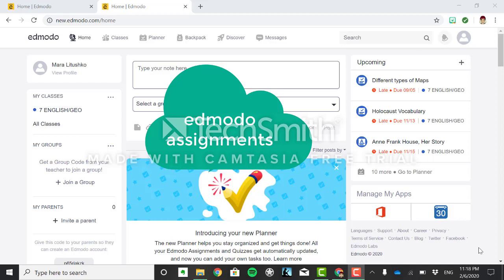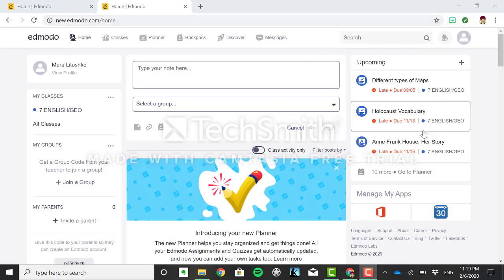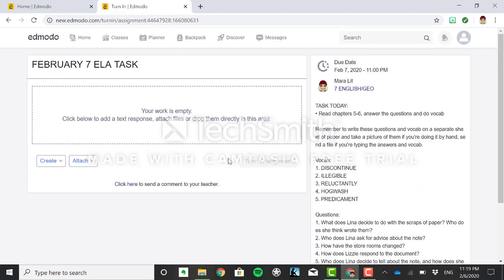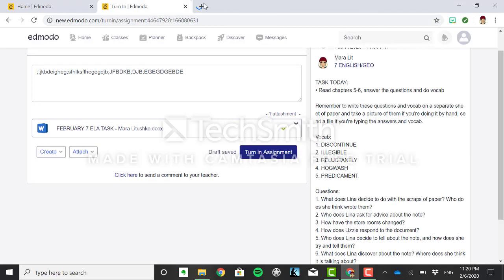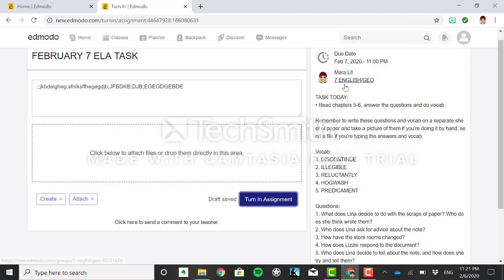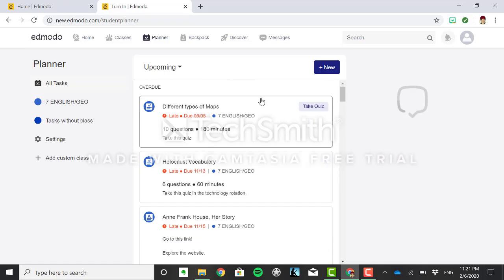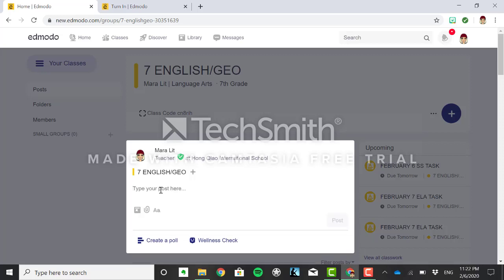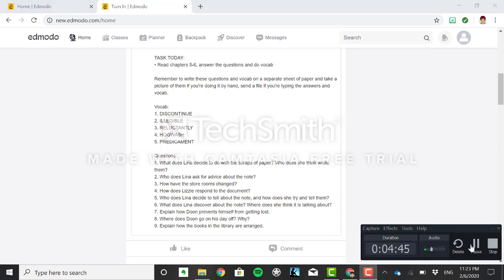How To Submit Assignments on Edmodo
Follow these steps to make sure that you are submitting your assignments correctly!